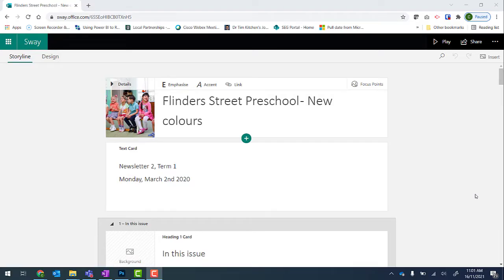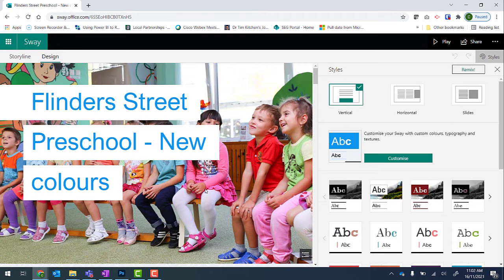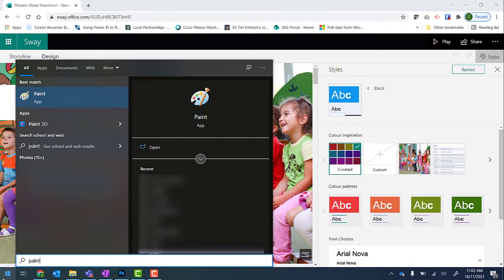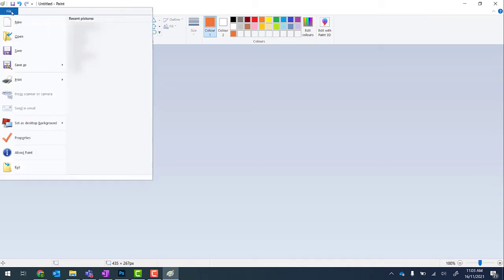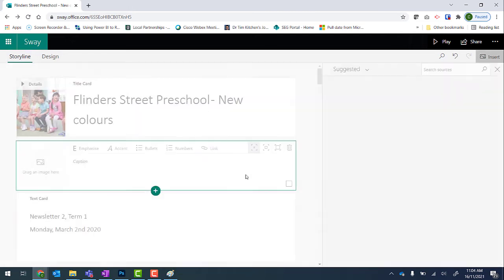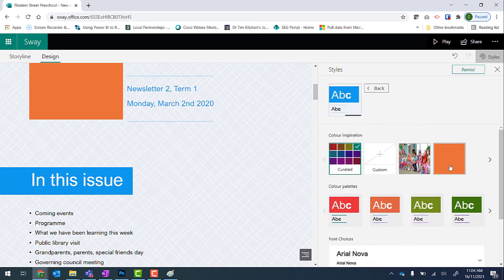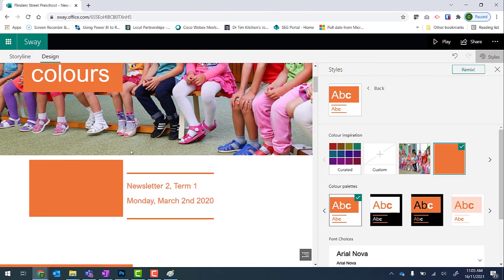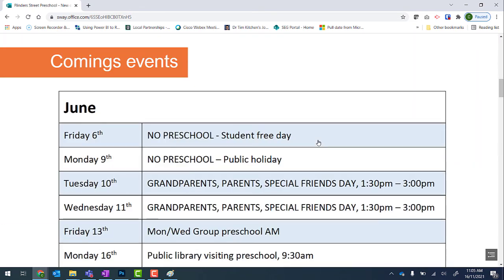Sway - How to change the colour scheme of your newsletter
This video will demonstrate how to change the colour scheme (and background) of your Microsoft Sway newsletter.